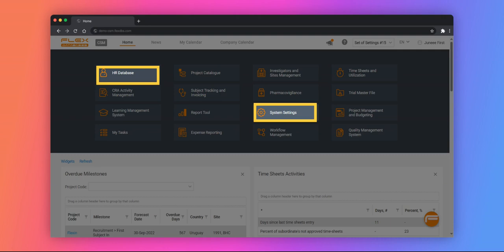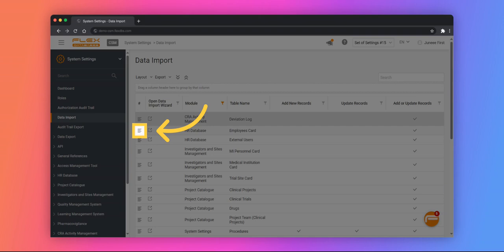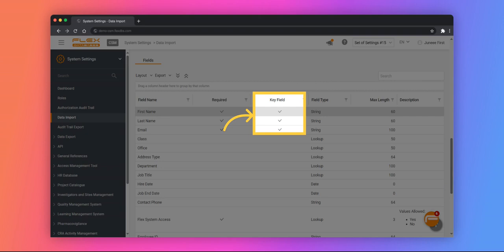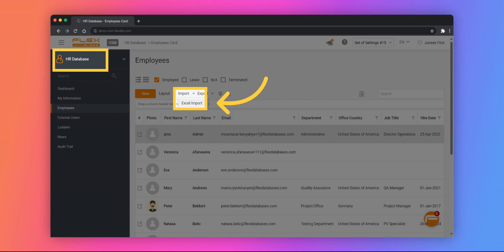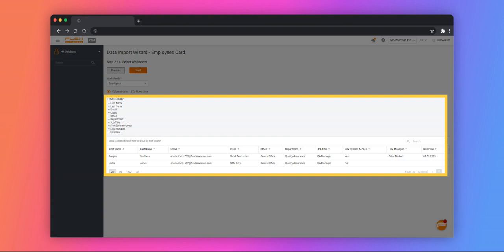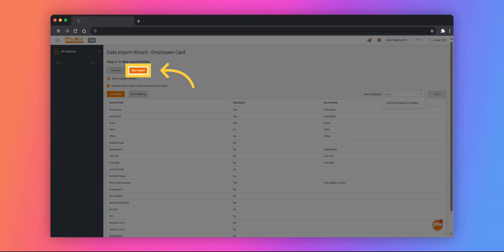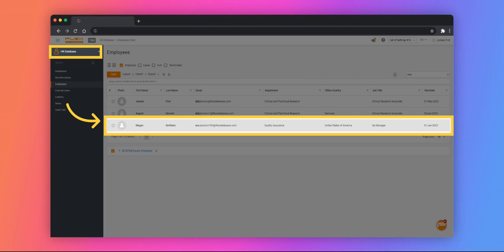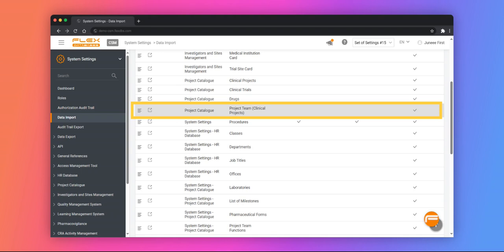Flex Databases: HR Database Data import